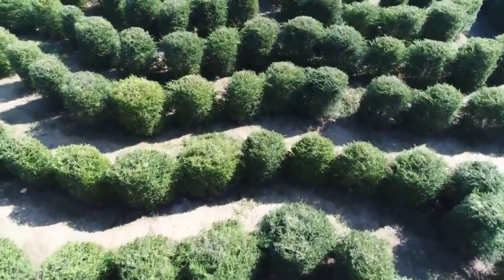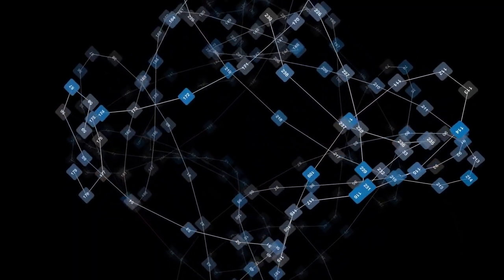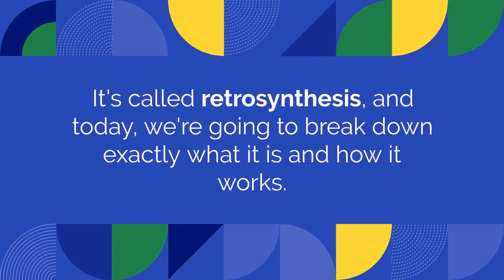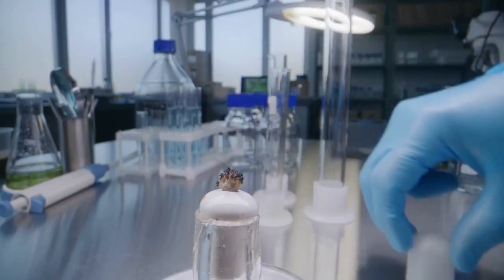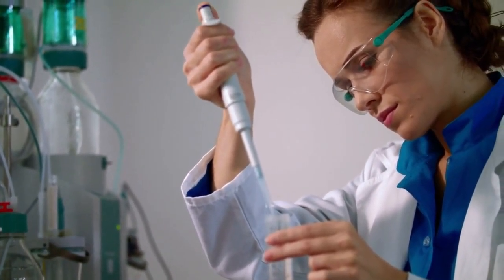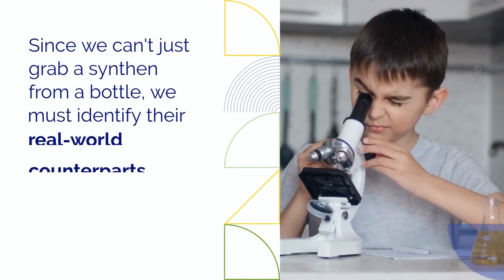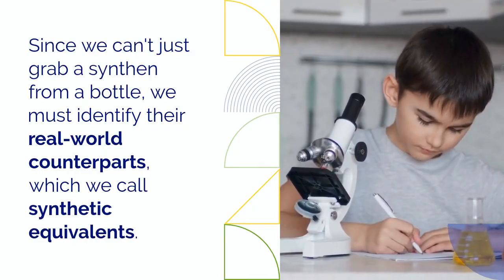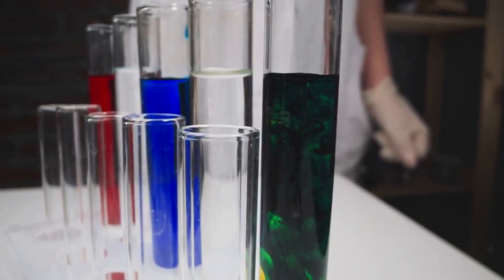What Is Retrosynthesis In Organic Chemistry?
What Is Retrosynthesis In Organic Chemistry? -- Retrosynthesis is a powerful, intellectual strategy in organic chemistry used to design efficient synthetic routes for complex molecules. Instead of building a molecule from simple starting materials in a forward, linear fashion, retrosynthesis works backward from the desired "target molecule." The core principle involves conceptually breaking bonds within the target, a process called "disconnection," using known chemical reactions in reverse. Each disconnection transforms the target into simpler "precursor" molecules or "synthons." These precursors are then subjected to further retrosynthetic analysis until readily available, commercially viable starting materials are identified. The entire process generates a "synthetic tree" of possible pathways, allowing chemists to evaluate various strategies. This systematic, logical approach avoids laborious trial-and-error by providing a clear, step-by-step plan for the forward synthesis. By identifying key structural features and appropriate disconnections, retrosynthesis makes the construction of intricate organic compounds more manageable and strategic, making it a cornerstone of modern synthetic chemistry.